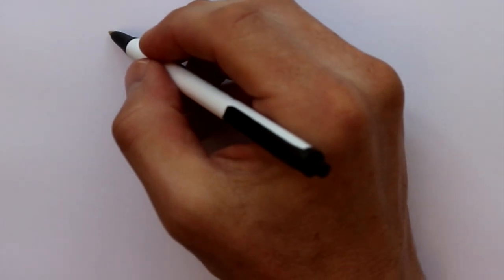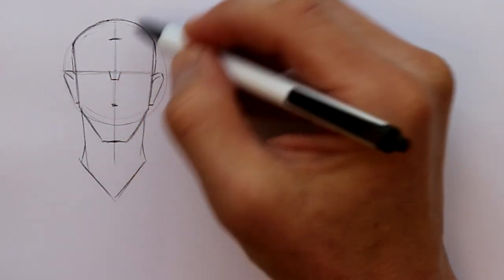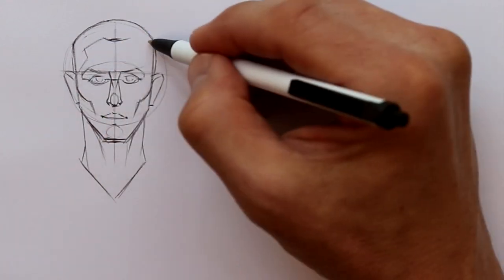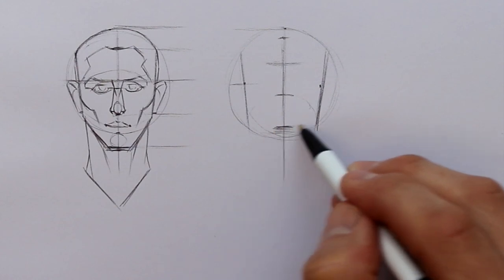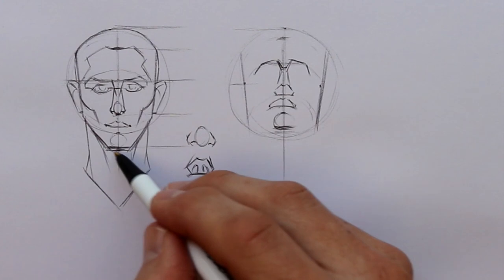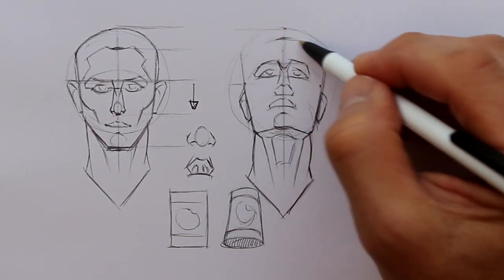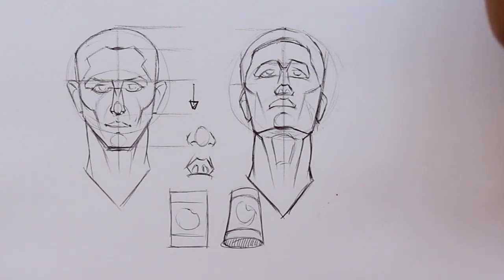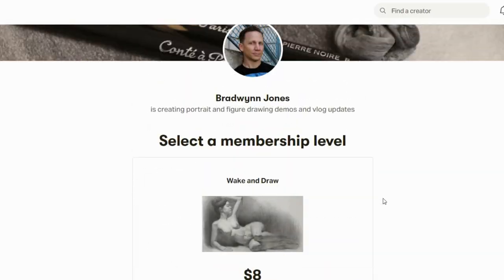How to Draw Faces Looking Up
UPDATE: "Draw Better Portraits Through the Study of Anatomy" my new full portrait anatomy course is finally here!

Using the Loomis Method and perspective concepts to describe process of drawing the face looking up. I have found Loomis to be one of the most helpful instructional books for drawing people.

There is a free pdf version of the old Loomis book Drawing the Head and Hands available online. I posted it on my site here...

I hope you find it useful and I will be doing more videos covering the general drawing concepts found in the Loomis Method and of course mixing in Reilly Method as well. They go together like hugs and kisses.

Thanks for all your support and watching videos here on YouTube as well!

Art Supplies:

Recommended Books: